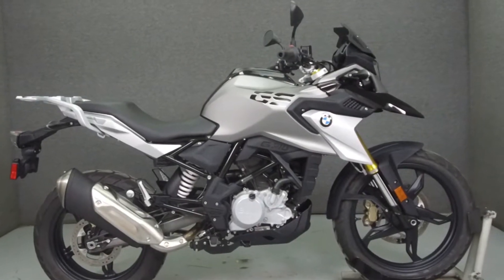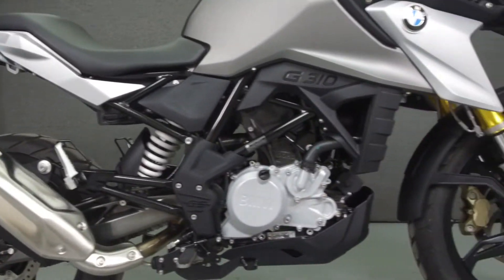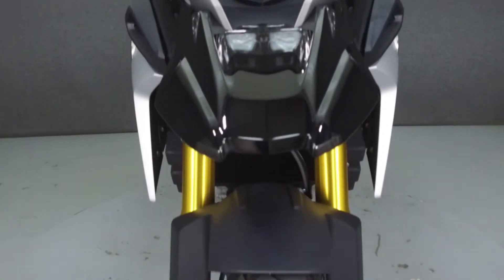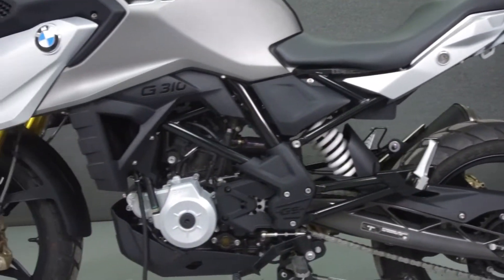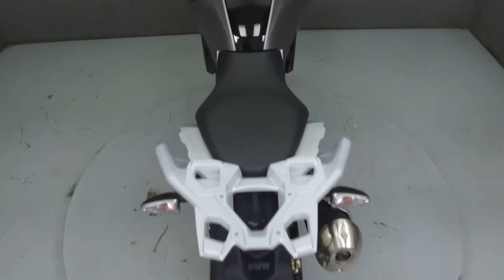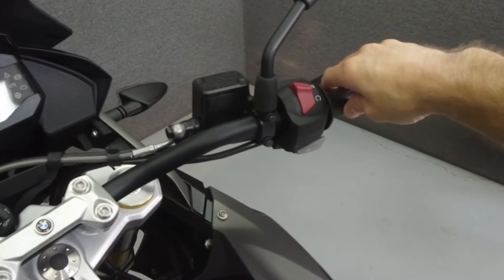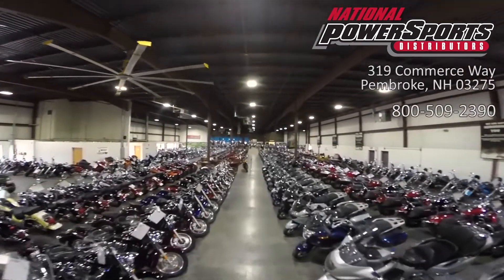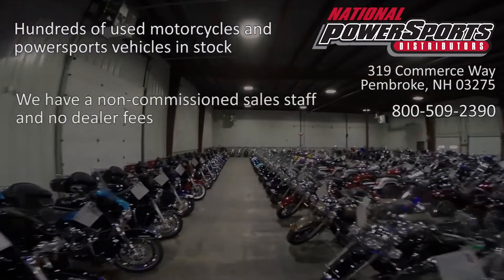2018 BMW G310GS - National Powersports Distributors